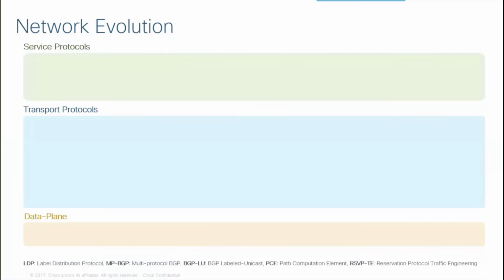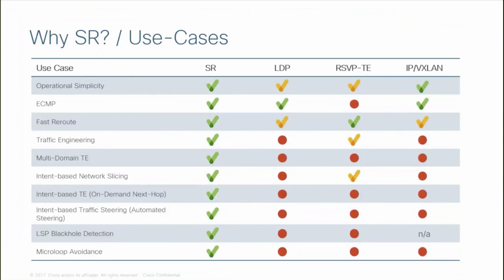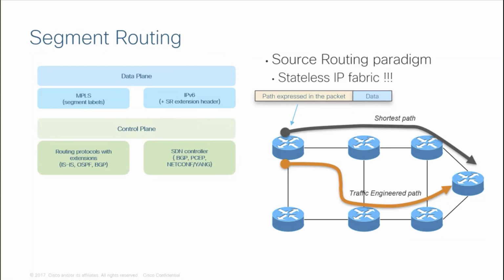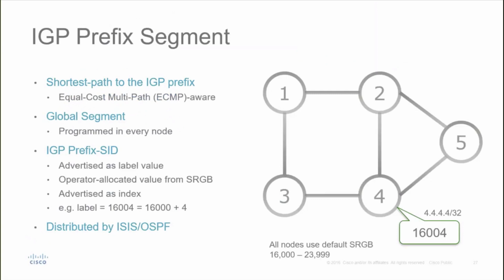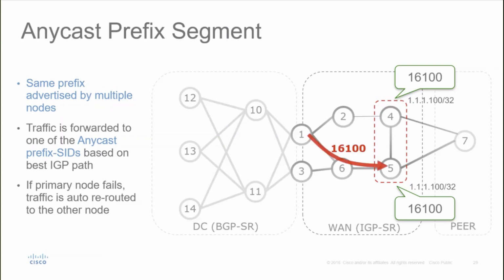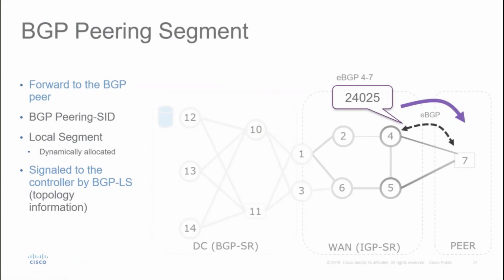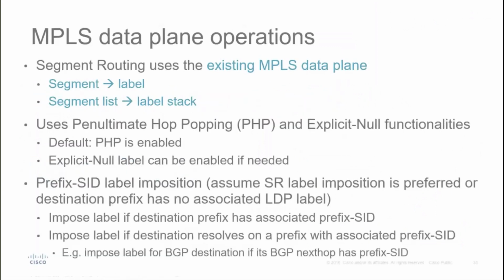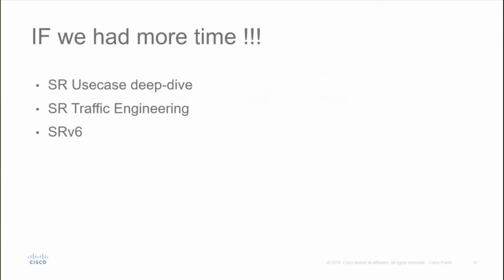Segment Routing MPLS - Introduction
Flood & Learn Networking Broadcast session